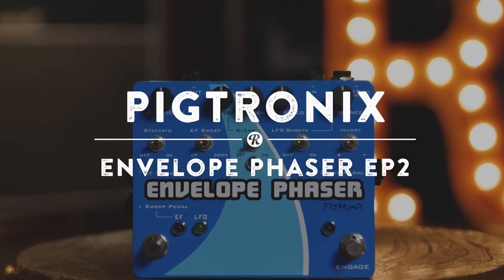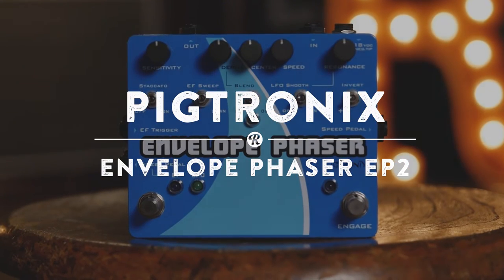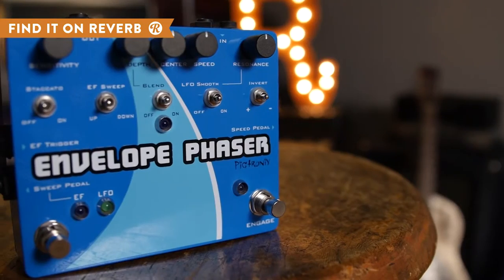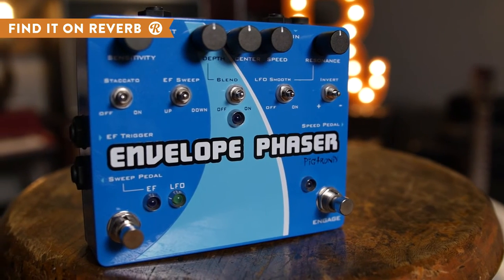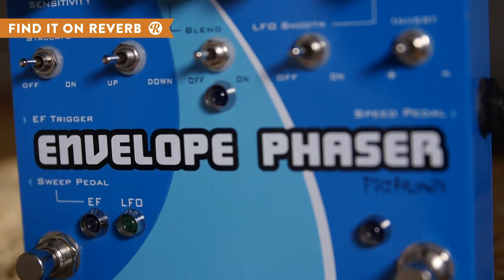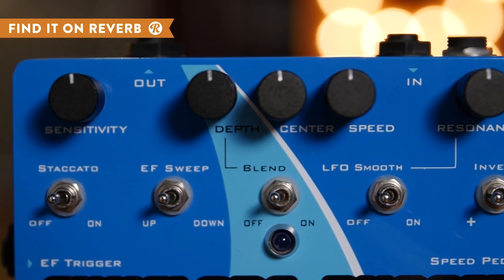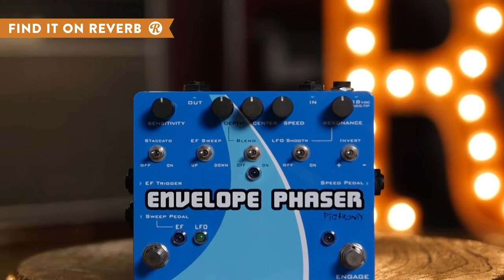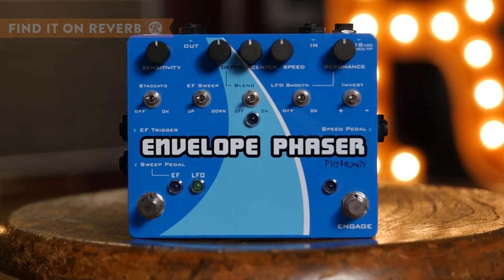Pigtronix Envelope Phaser EP2 | Reverb Demo Video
Built from years of feedback on the original EP1, Pigtronix has fashioned the EP2 Envelope Phaser, this time boasting improved tone and a bundle of extra features that are sure to satisfy the hungriest of phase-shifting enthusiasts. Control the EP2’s unique sweep with the Envelope, LFO, an external pedal, or a blend of the three options, and then add in controls for depth, speed, sensitivity, and resonance, and you’ve got one versatile pedal on your hands. Get subtle Uni-Vibe sounds, dive into the world of funk, or bring a swirling psychedelia to your sound with the Pigtronix Envelope Phaser.